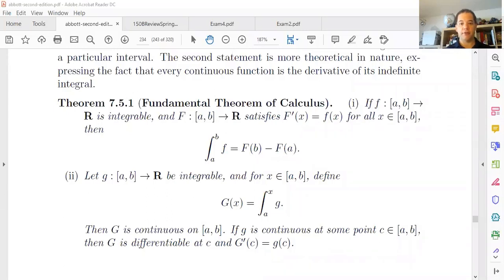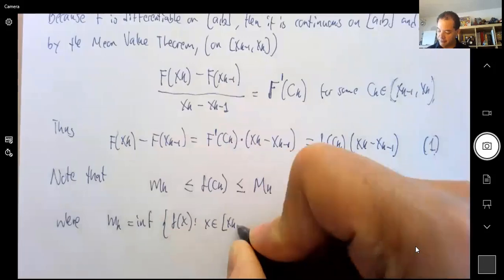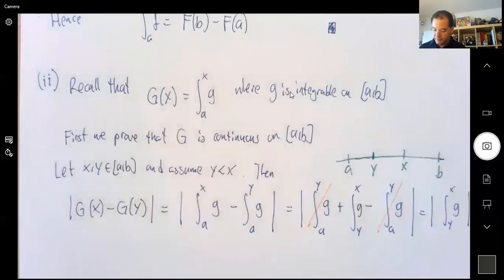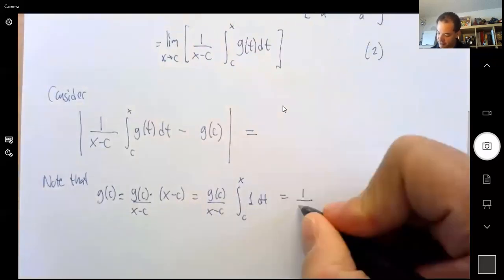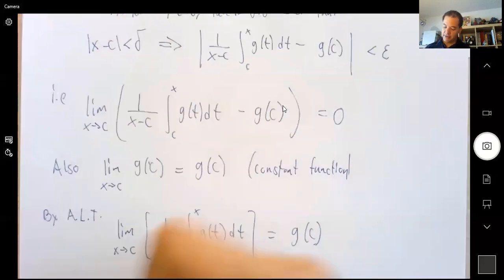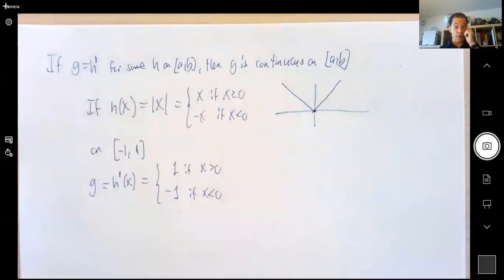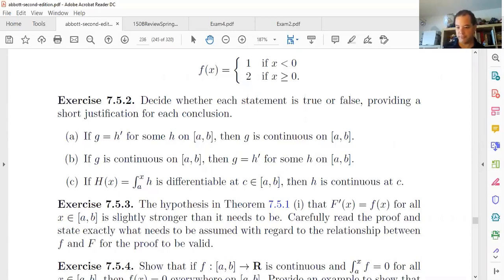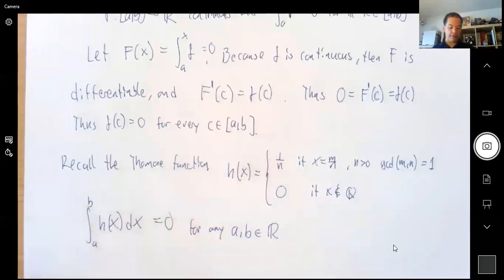Abrego Math 450A Zoom Session May 7, 2020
Thus is a video transcript of the CSUN Math 450A class on 5/7/2020 by Prof. Abrego. We proved the Fundamental Theorem of Calculus and worked a few exercises.